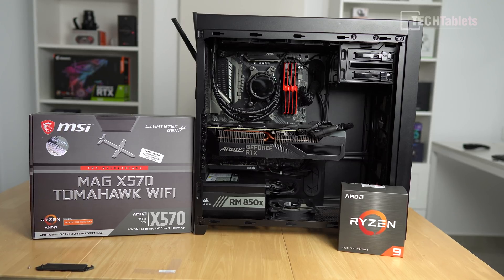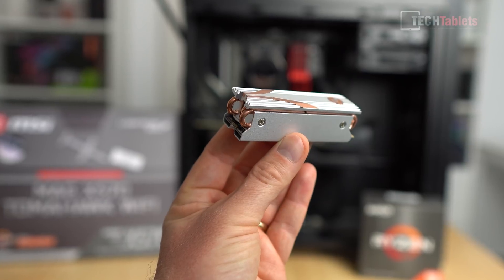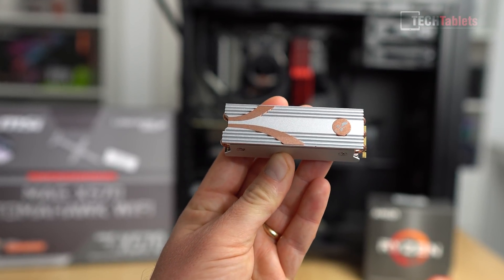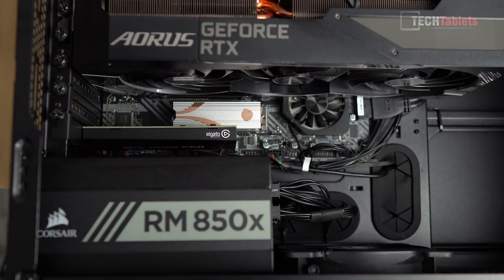Sabrent Rocket Q4 2TB PCIe 4.0 SSD Review, Benchmarks And Unboxing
Sabrent Rocket Q4 2TB review, unboxing & benchmarks with heatsink assembly.